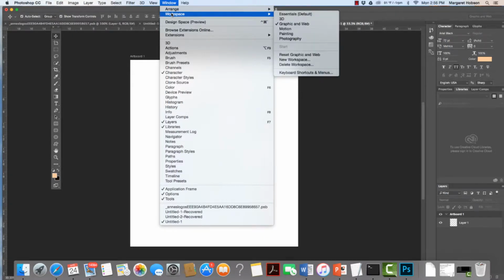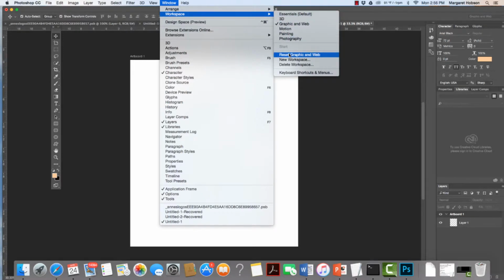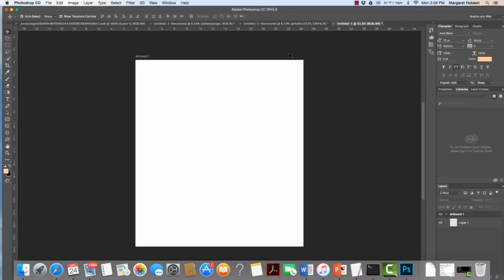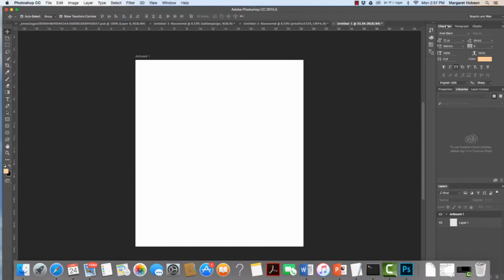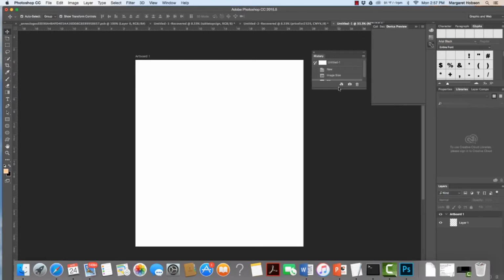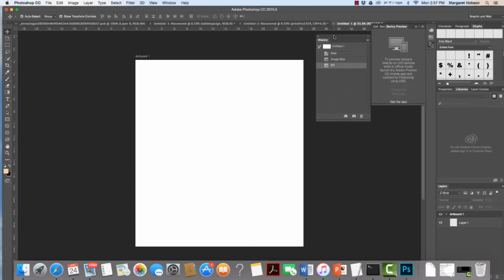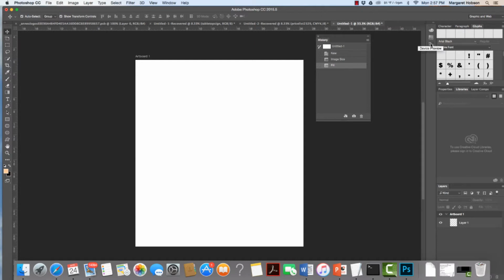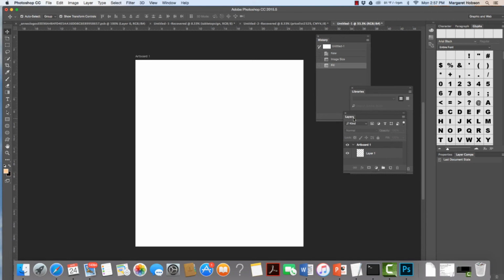Setting the Workspace in Photoshop for Web Design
In this video I will show you how to set your workspace in Photoshop for Web Design.